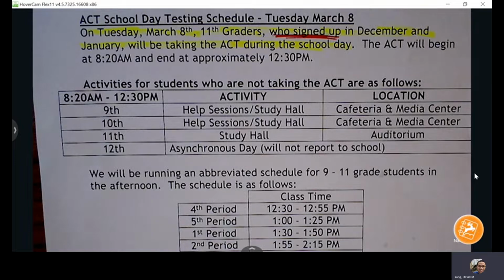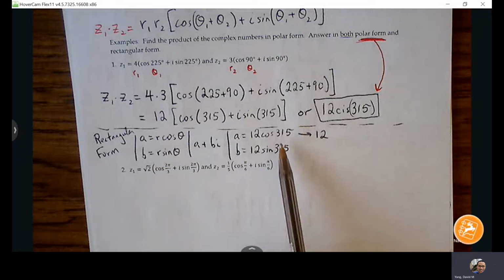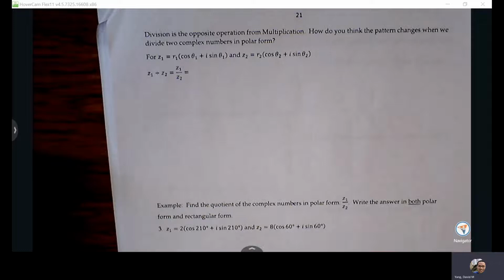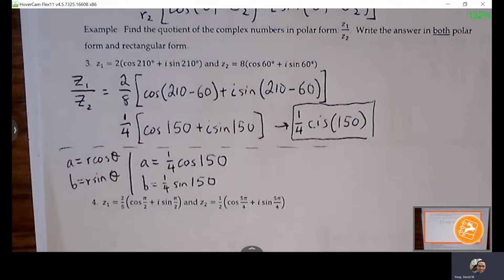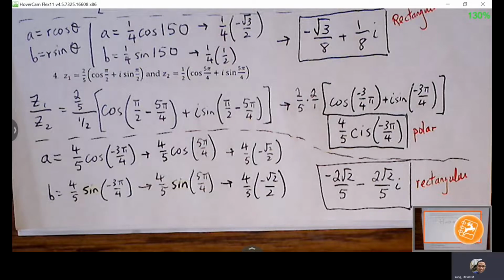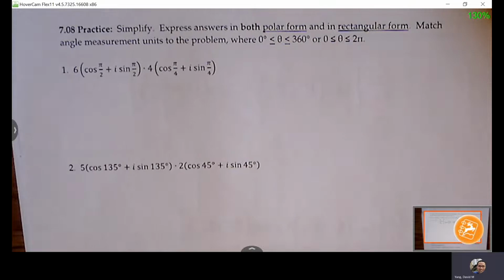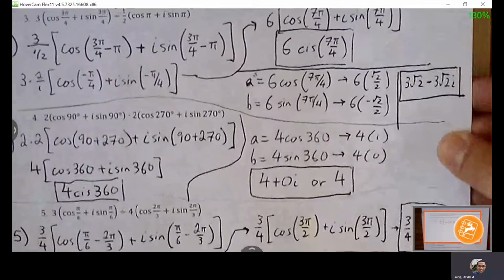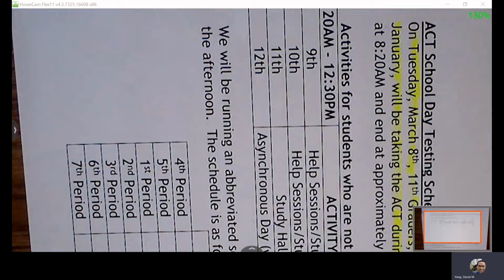7.08 Operations with Complex Numbers in Polar Form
Accel Pre-Calc Thurs. March 4 2022